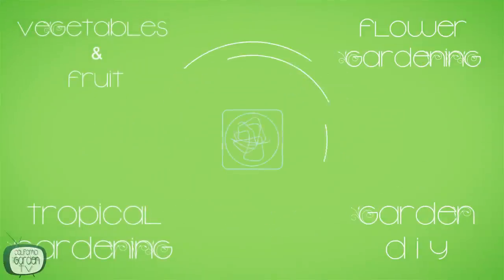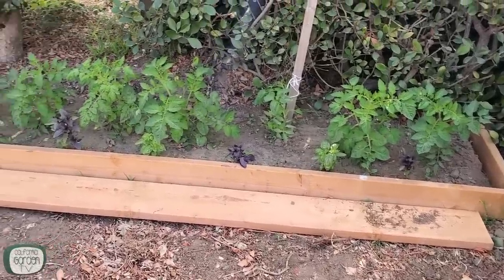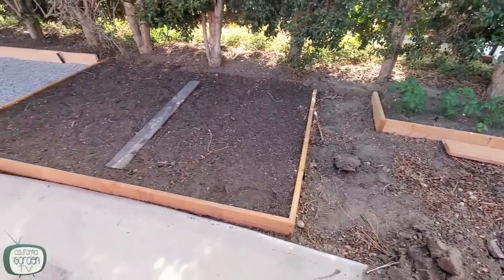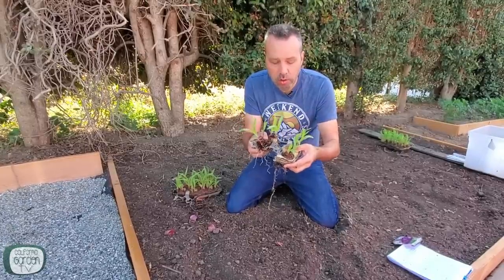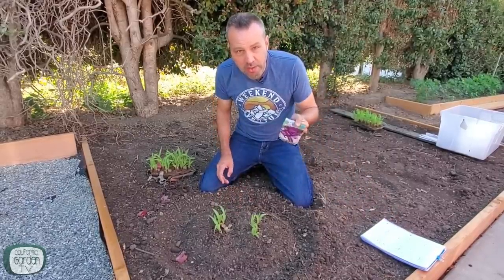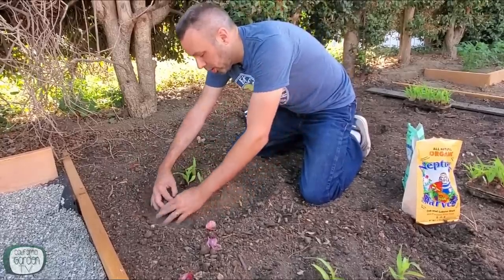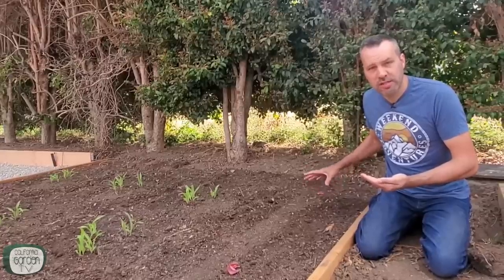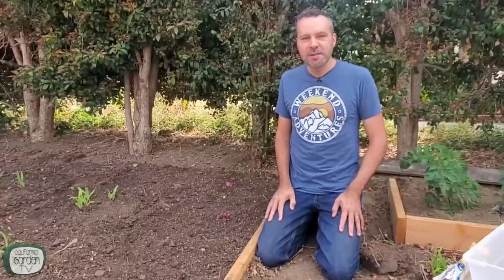Planting a 3 Sisters Garden / How to Grow Corn, How to Grow Squash, How to Grow Beans... Together!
In this gardening video you will learn the ultimate way to maximize growing space in a small garden.  Native Americans grew corn, beans and squash together in a method they called three sisters.  The three plants can not only grow together but they help each other thrive.
Includes how to grow corn, how to grow squash, and how to grow beans.